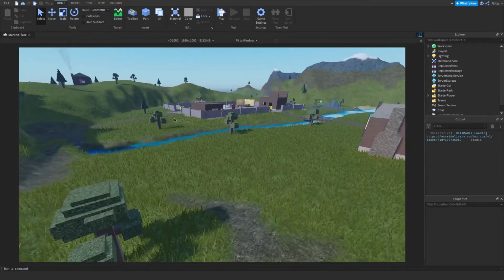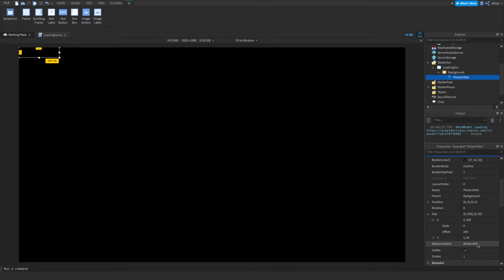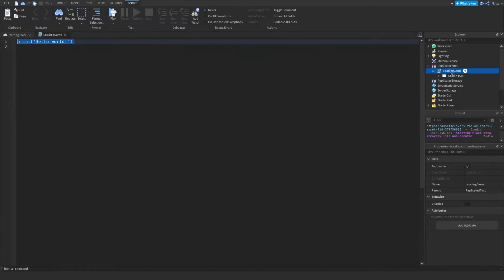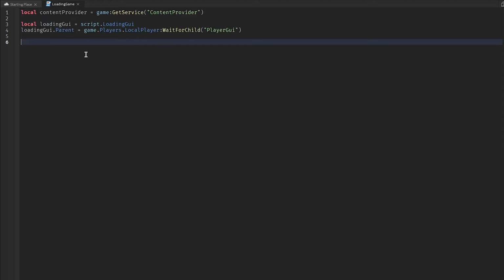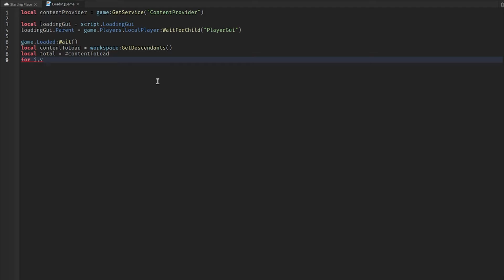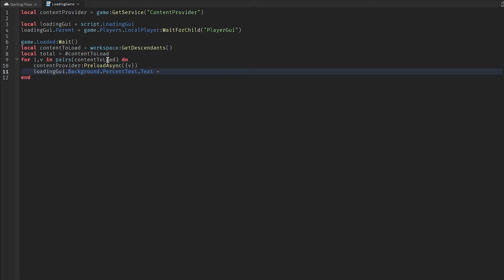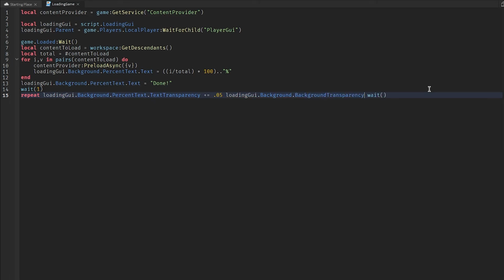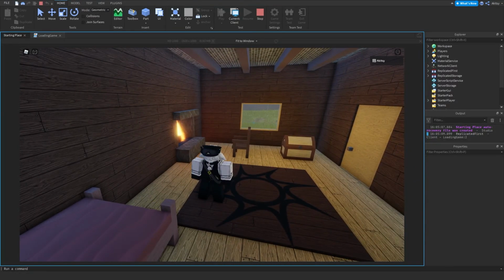How to Make A Custom Loading Screen - Tutorial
Sorry for my chair's noises, i'll try to fix it for the next video

You can comment what tutorial you want next :3

Chapters:
00:00 Introduction
00:13 Making a script
00:38 Making the Gui
04:58 Scripting
17:57 Outro